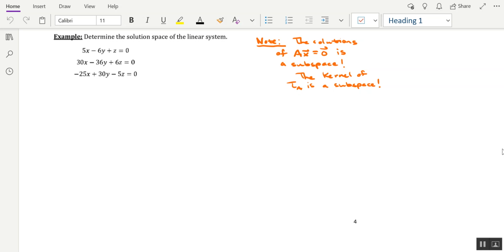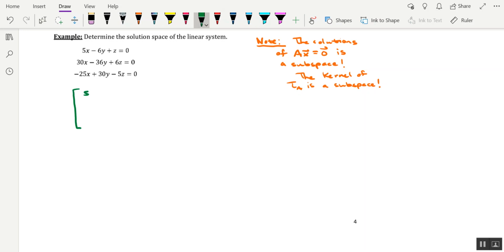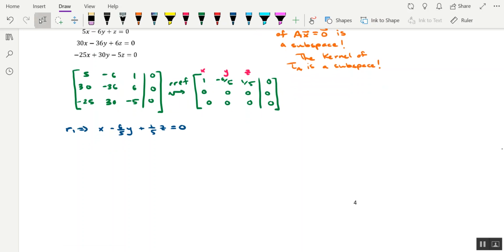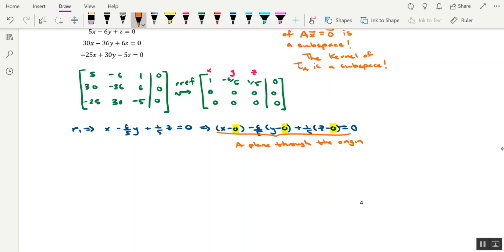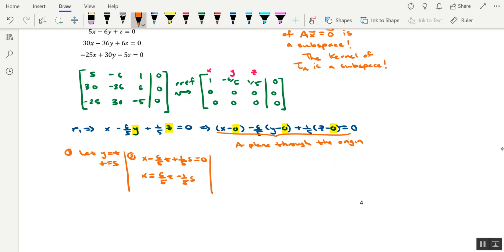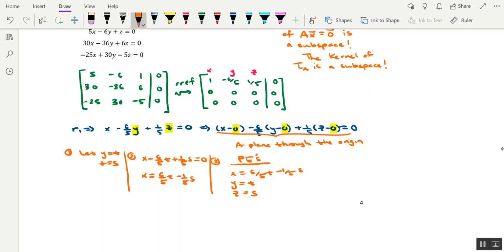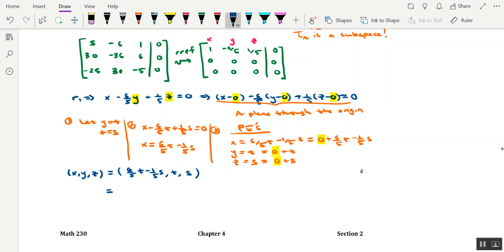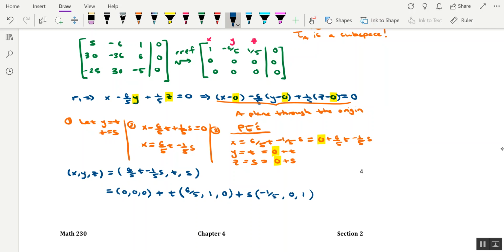Determining the Solution Space of a Homogeneous Linear System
This video demonstrates how to find the solutions space of a homogeneous linear system.